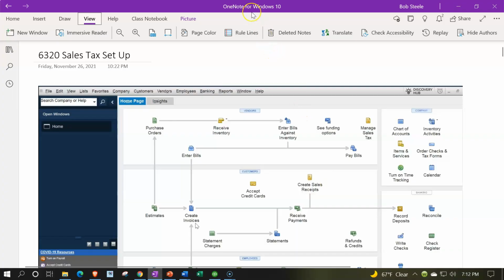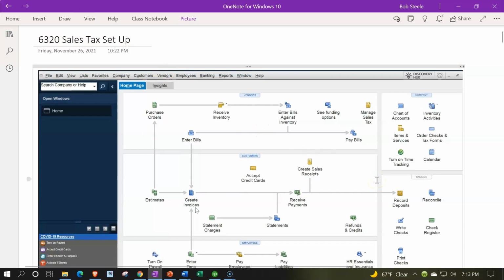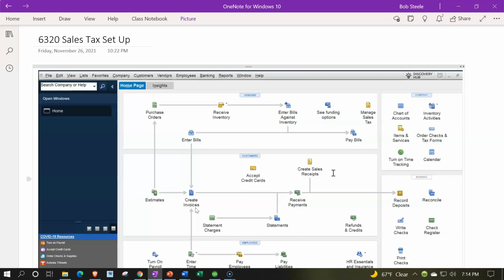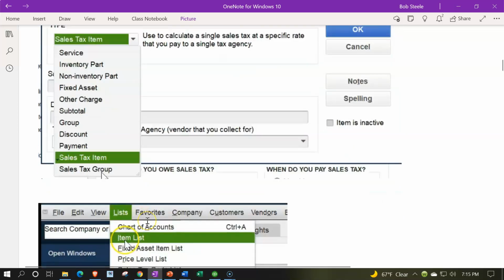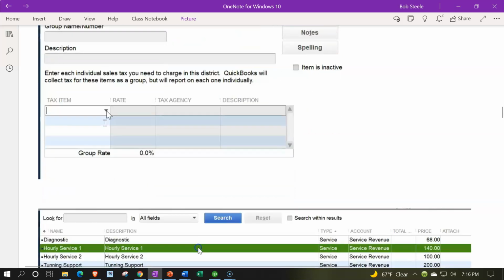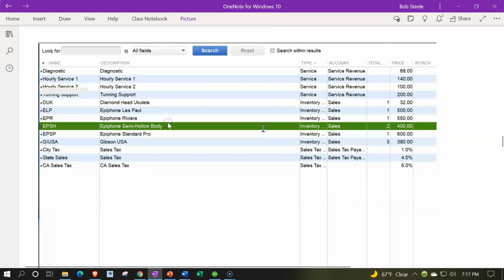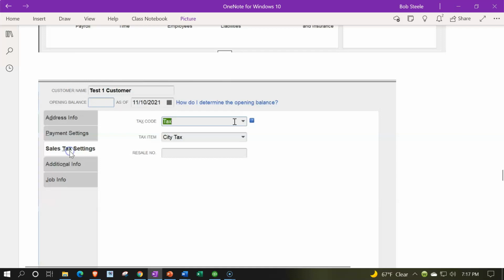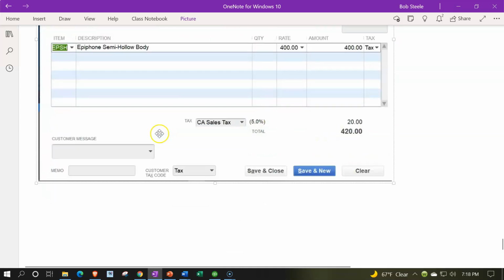Sales Tax Set Up 6320 QuickBooks Pro Plus Desktop 2022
Sales Tax Set Up